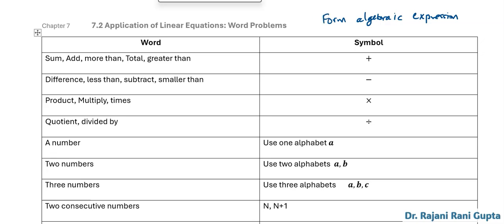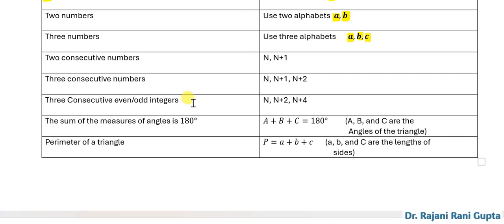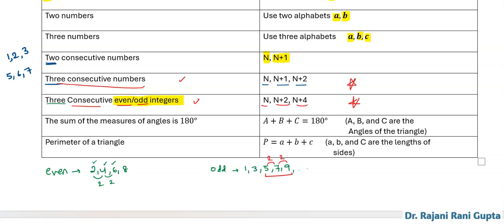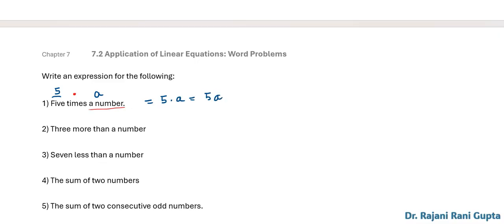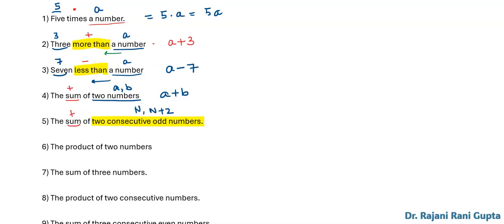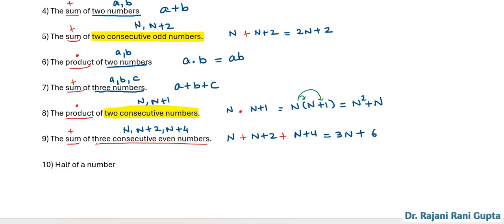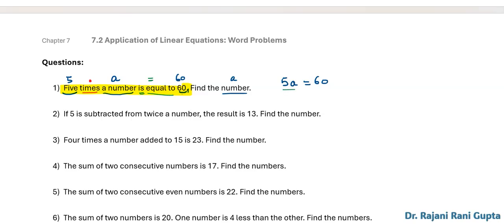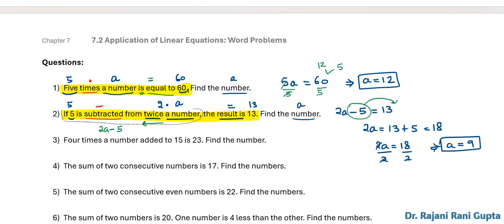Chapter 7: 7.2.1 Basics for forming a linear equation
This video introduces the basics of forming linear equations from everyday situations and mathematical statements. Learn how to represent unknowns, translate word problems into equations, and prepare for solving more complex applications in algebra. Learn the basics of forming linear equations with simple examples like age, money, and geometry problems. A step-by-step guide to turn word problems into equations.